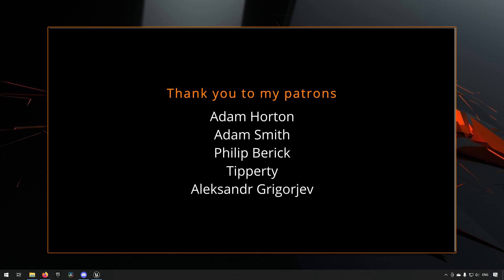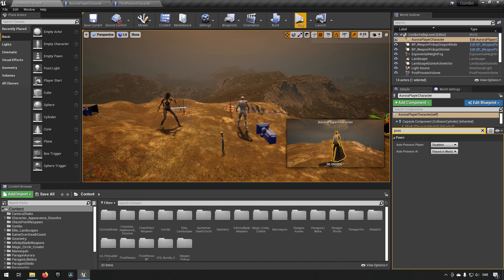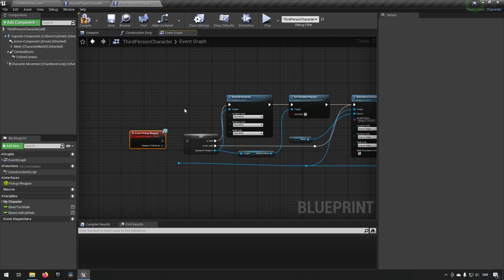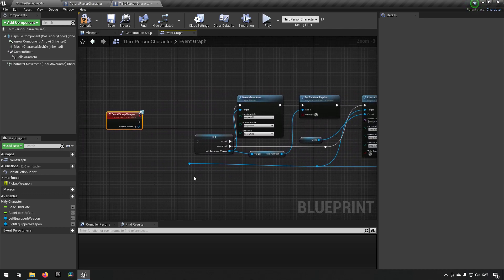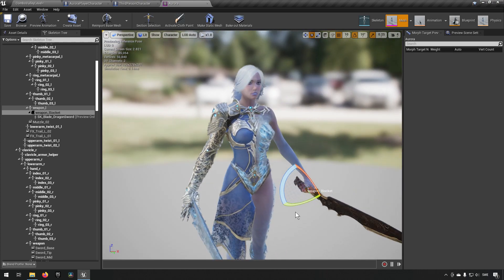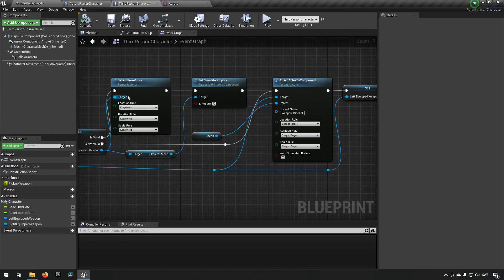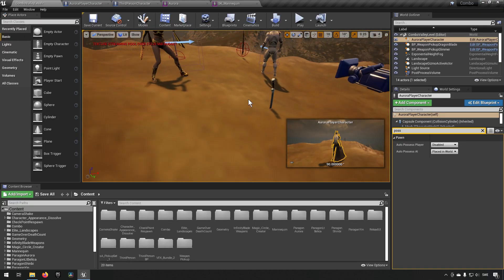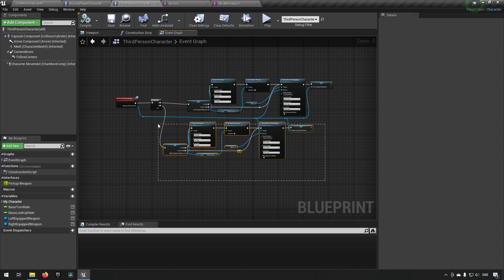Tutorial request: Dual wield Weapon pickup - Unreal Engine 4 + Unreal Engine 5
In this episode we take a look at how you can create logic to pick up weapons to equip them as well as drop old weapons and have som physics simulation and also dual wield the picked up weapons in Unreal engine 4 and Unreal engine 5.